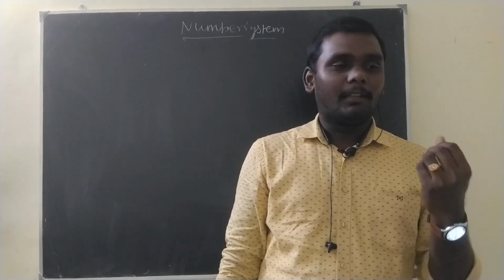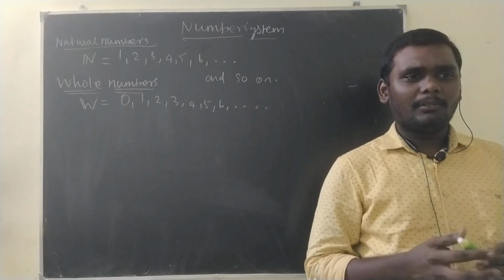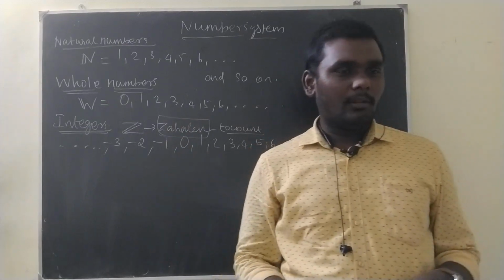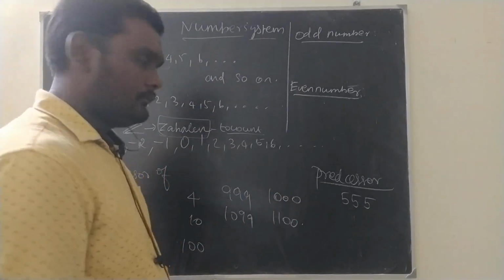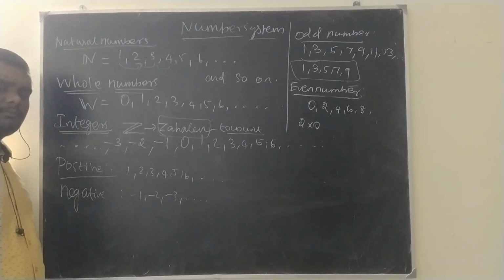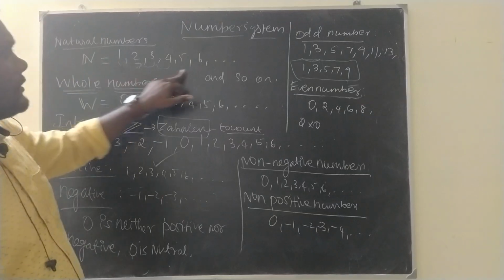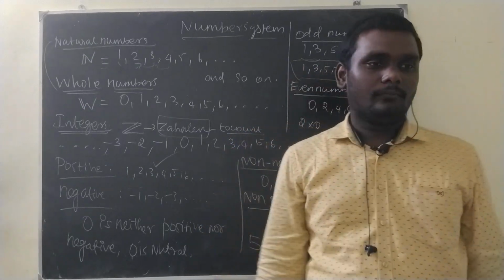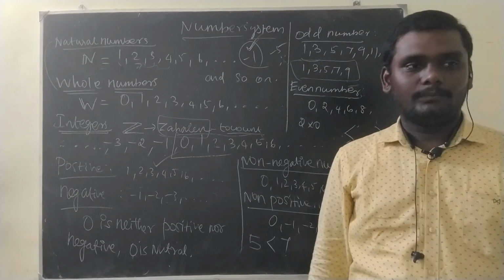Number Systems| Basic Mathematics| Natural and Whole Numers| Integers|[A Discussion/Explanation]